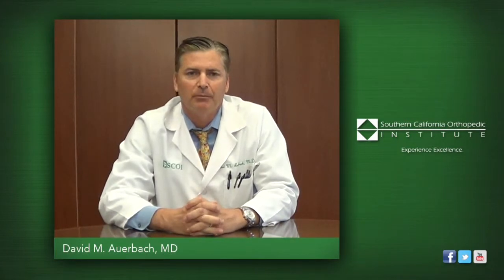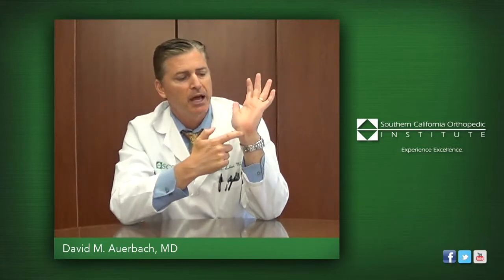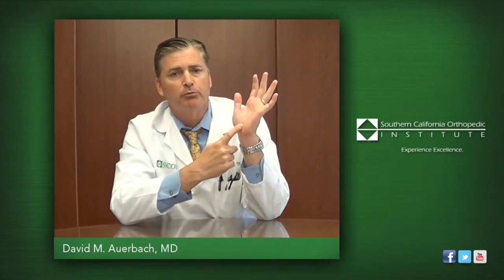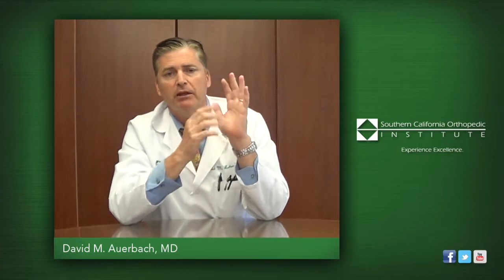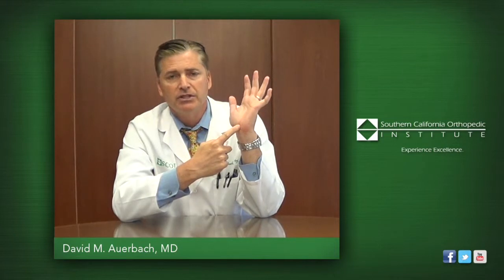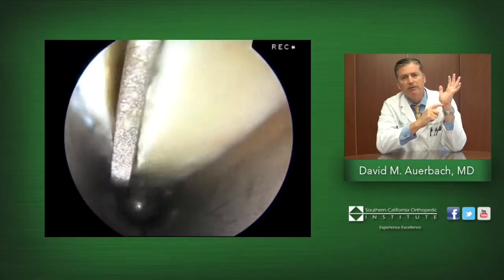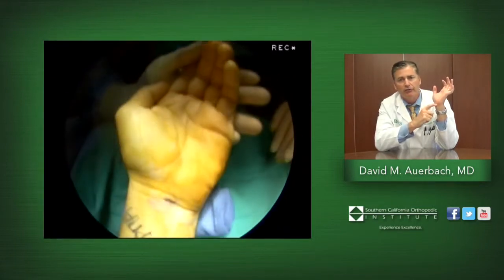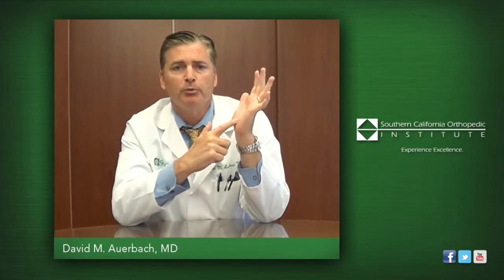About Carpal Tunnel Syndrome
Hand and upper extremity surgeon, Dr. David M. Auerbach describes carpal tunnel syndrome and available treatment options.